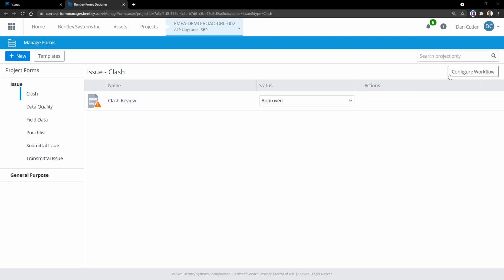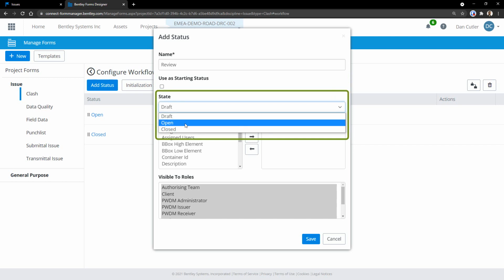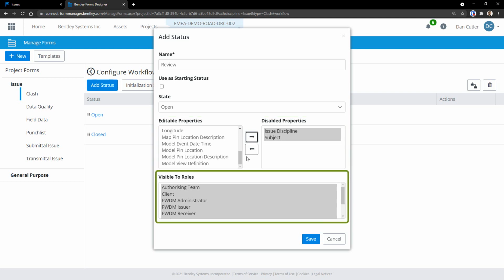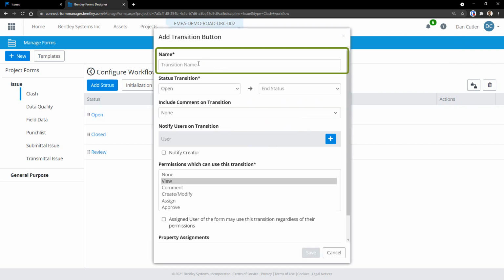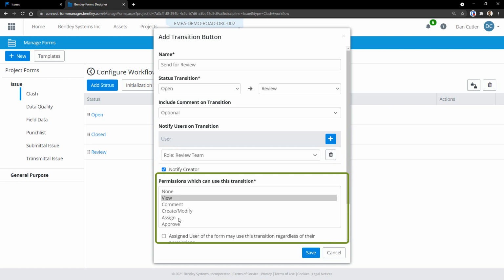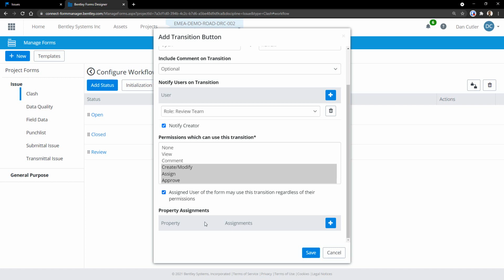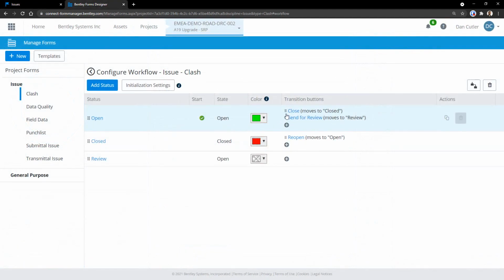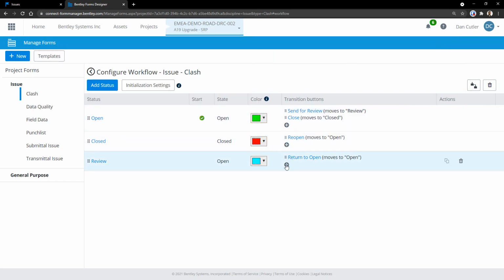Workflow 2 of 2 - ProjectWise 365 Forms